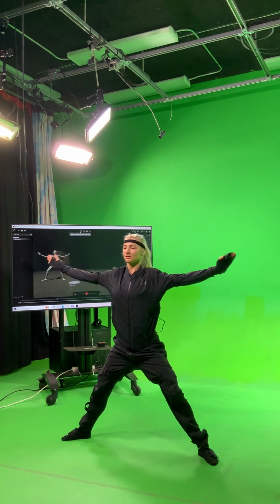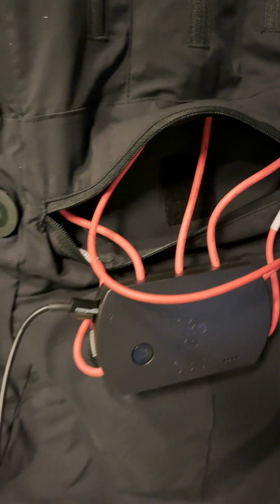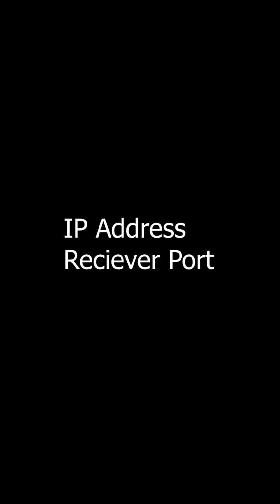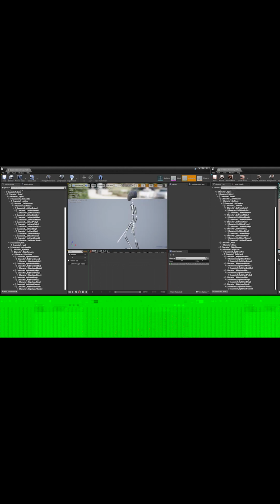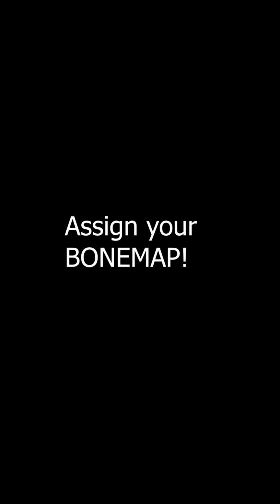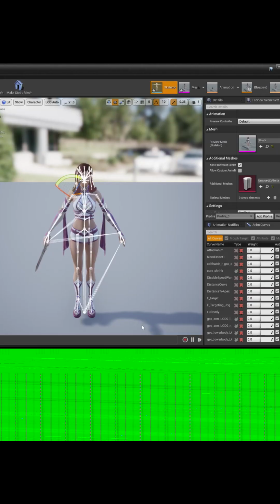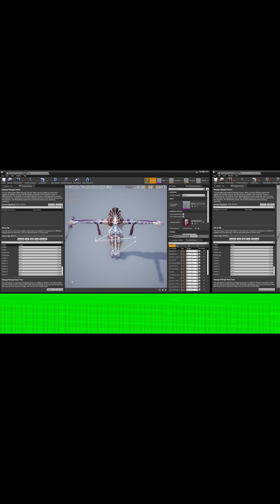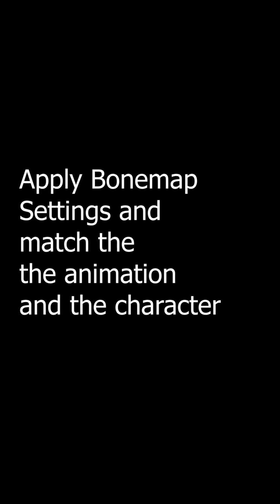Create an Animated Music Video: Import Rokoko Mocap Animations into UE4.27 & Rig a Character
In this tutorial, we are importing Rokoko Animation Data as an FBX sequence into Unreal Engine 4.27 and rigging the animation to a Marketplace Character. Our ultimate output? A UE-generated animated music video!

Imurse by Parallell is an all female XR Production company located in Honolulu, Hawaii. Imurse's founder "Parallell" created this 22 minute tutorial on how to create an animated music video to strategize a simpler technique when working with custom animations.

Learn about setting up your bonemaps and retargeting your skeleton inside of UE4.27 after you have imported your data from Rokoko. You will need access to a Rokoko Smart Suit in order to complete this tutorial. This class was initially designed for students at Mid-Pacific Institute on the island of Oahu.

Music Video Song: "Elements"
Artist: @rozearya
Producer: @imursebyparallell
Studio: Imurse Productions
Mocap: @rokoko
Institute: Mid-Pacific Institute